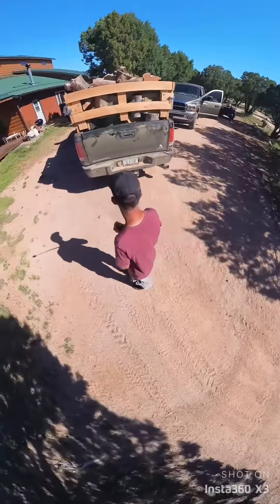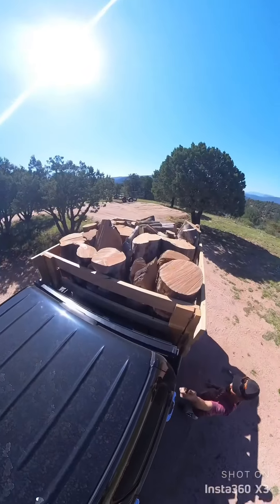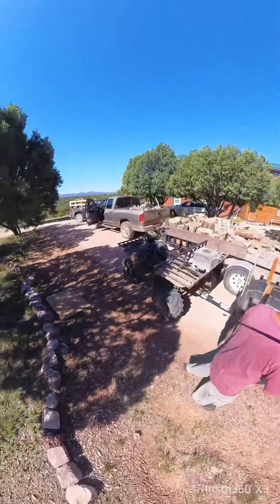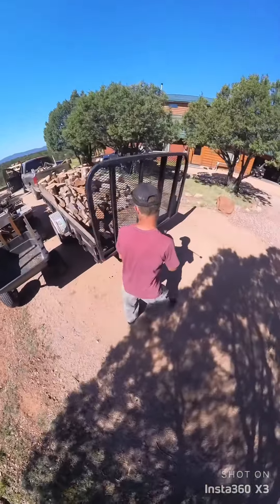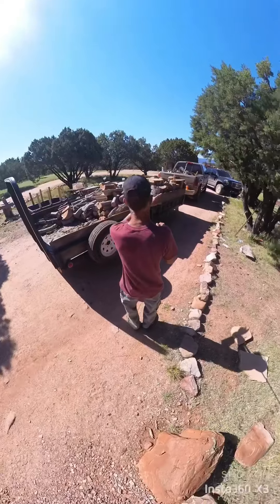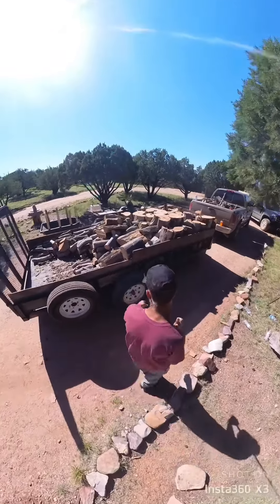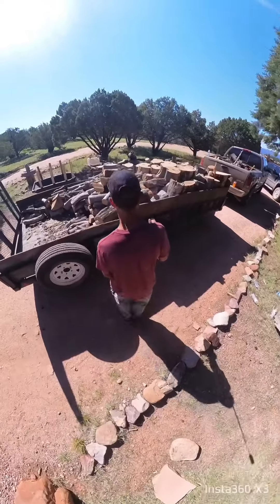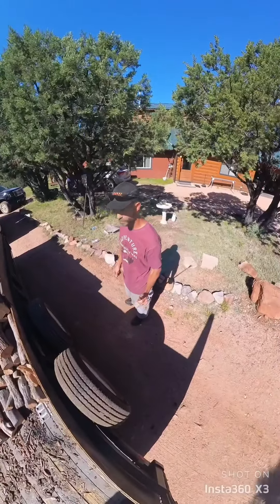Utilize truck bed space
Utilizing the Truck bed for maximum capacity, I can haul the same amount of wood in the back of my truck bed as the same amount as a 14 foot single axle trailer ￼
truck camping#truck bed#truck camper build#firewood#hauling#cutting